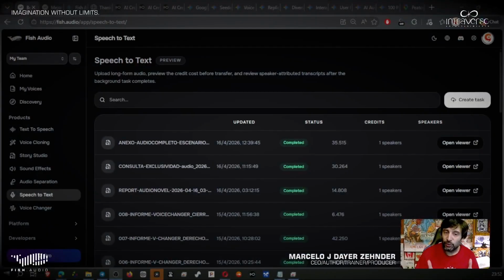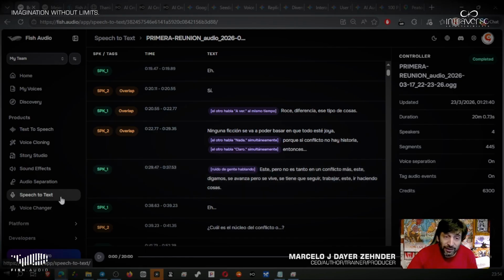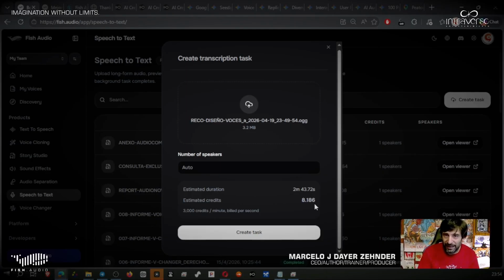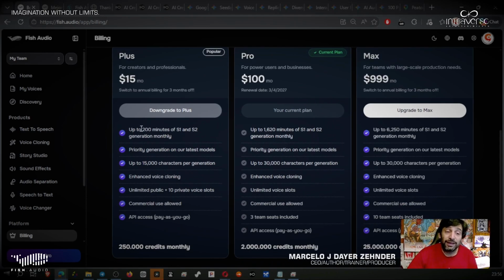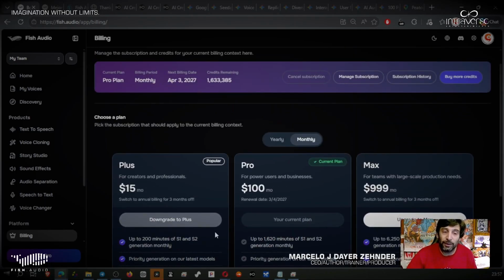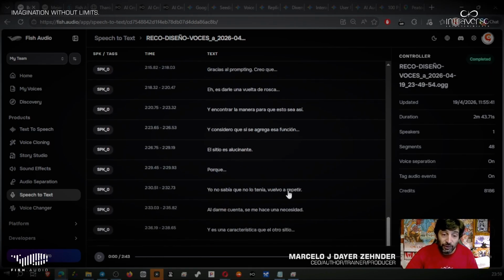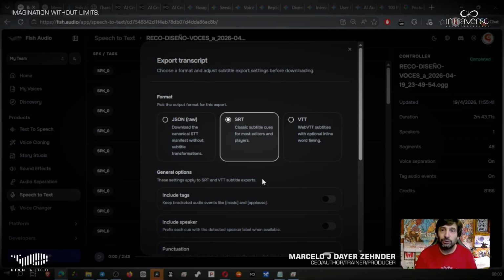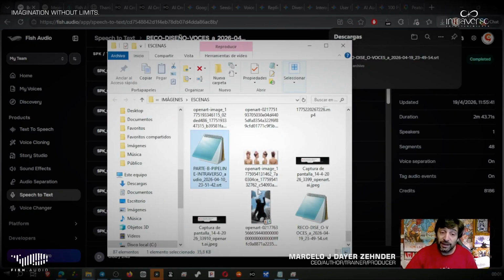🤯 FISHAUDIO VOICETOTEXT AMAZING TRANSCRIPTION TOOLS!!!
There is a tool with a lot of power in @FishAudio  and this is VOICE TO TEXT TRANSCRIPTION. This is amazing and impressive and in this video I cover the simple use of the tool inside Fish Audio and evaluate the costs around the access to this tool. 🤯 🤓

🤯 Multiple speakers. Overlap too.
🤗 Meta tag with voice intention.
😎 Segmentation for STR and other formats.
😉 Real time marks while checking the results.
😎 High speed and almost perfect outputs.
🤓 Multi-lenguage (perfect spanish, Hindi and more).
👏 Impressive cost per second for any plan.

I recomend to go and check this today using the link and buy a annual plan with discount

Hope to help you to find and understand a new tool. 🤓 🤗